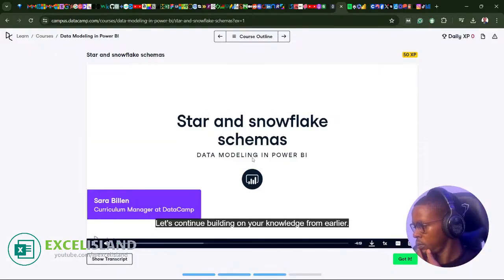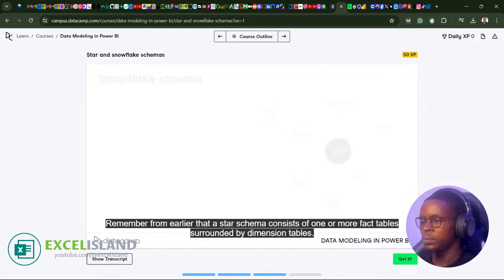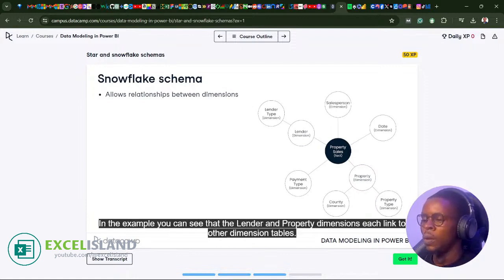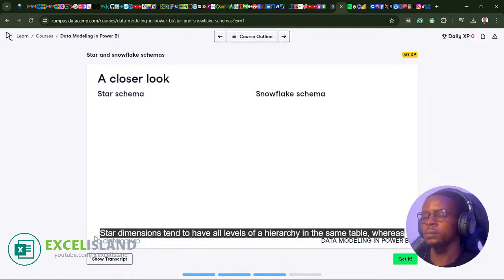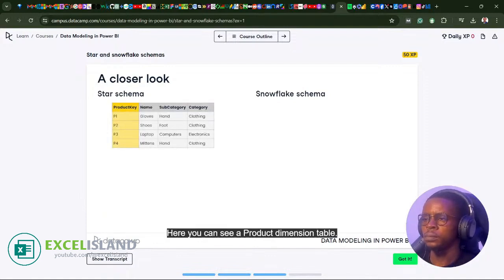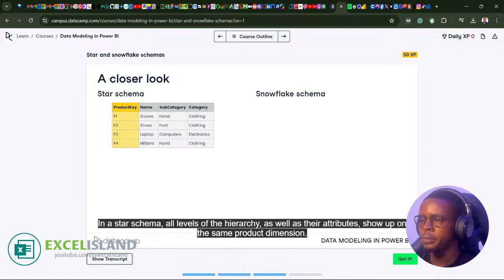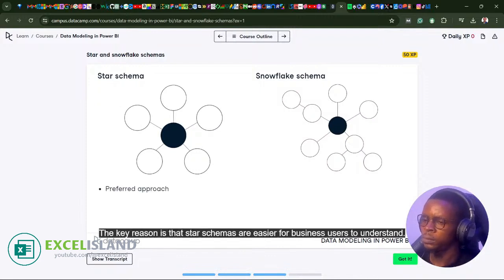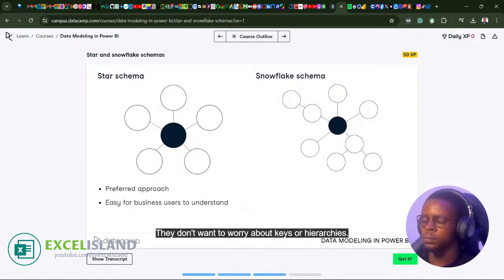Learn Power BI | Beginners to Pro | Day 31 Data Modeling in Power BI